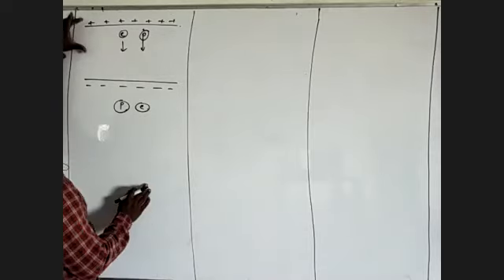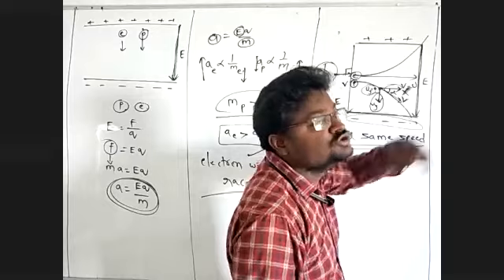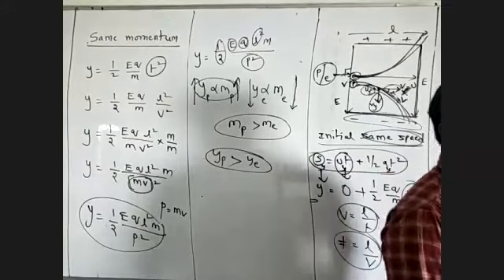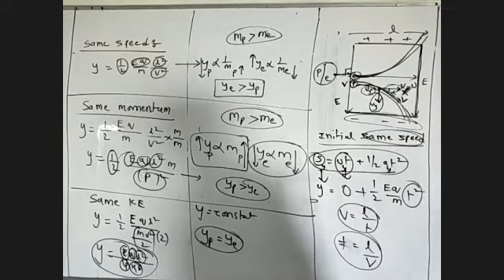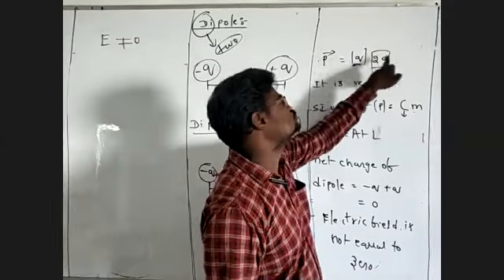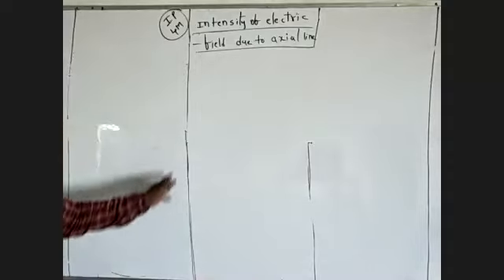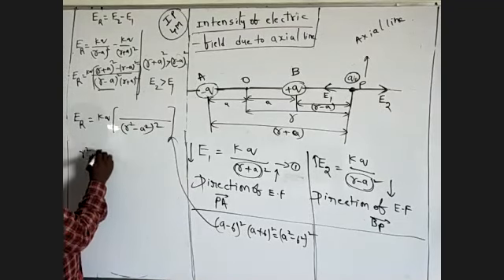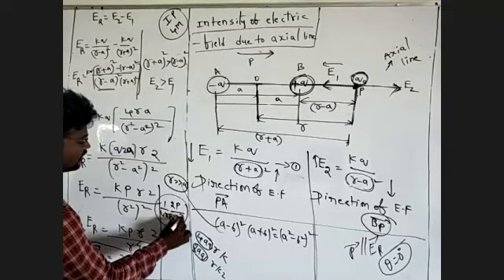Sr Inter Physics Electrostatic 03-06-2020